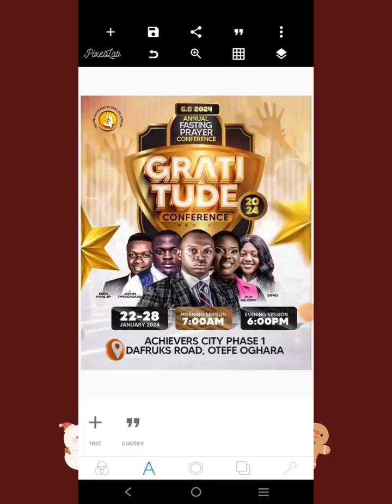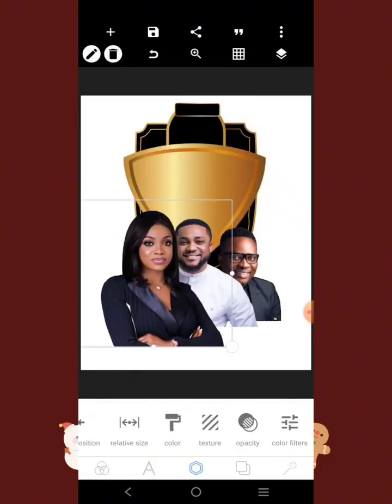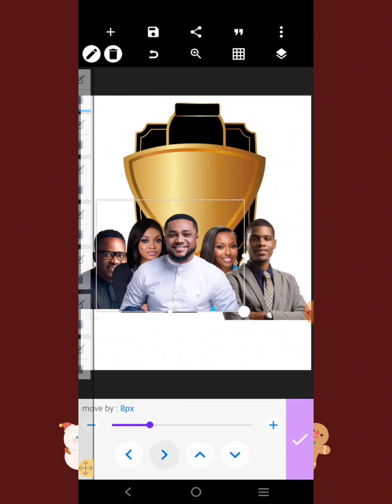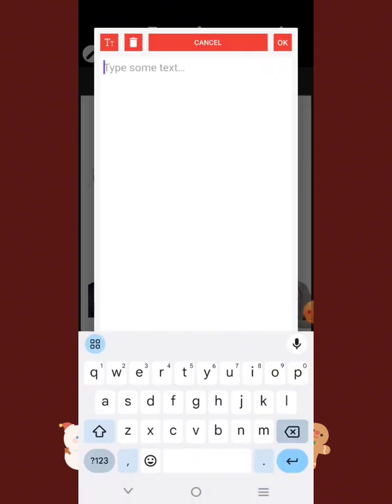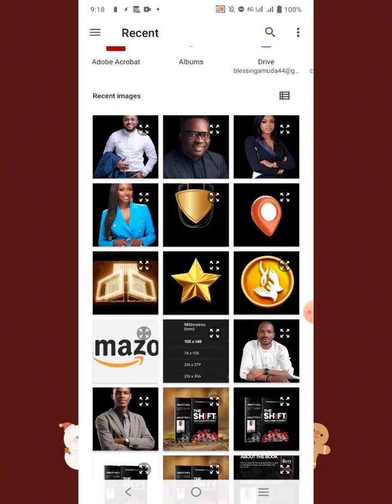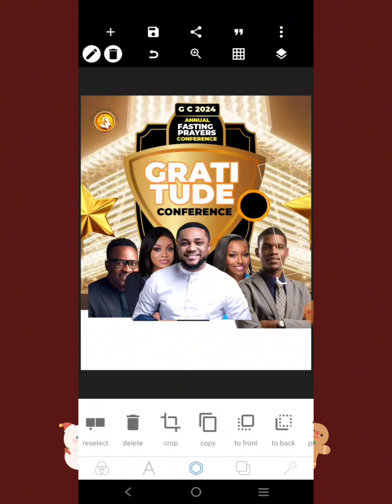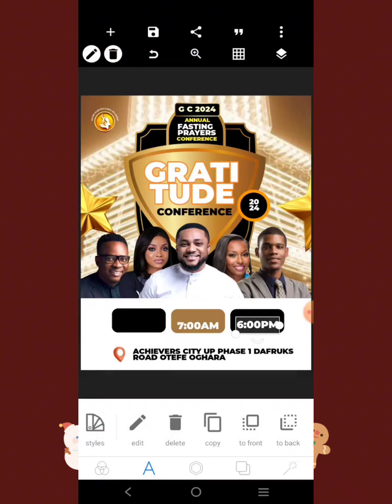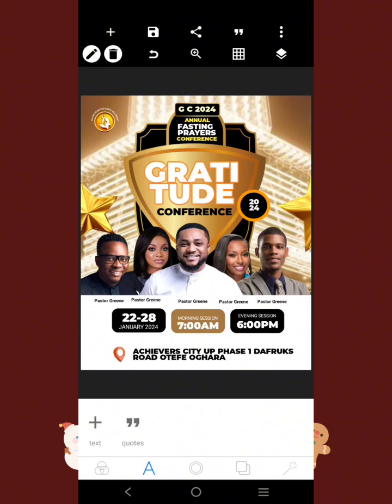Church Conference Flyer Design in Pixellab —Pixellab Tutorials 2024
Hey guys, Today we will create a church Event Flyer Design in Pixellab. Church Flyer Design, Church Poster

✅ For stock Images: 👇

Freepik.com
Pexels.com
Pixabay.com

Church Flyer in Photoshopchurch flyer designchurch flyer design in photoshopchurch flyer design in pixellabchurch flyer invitationchurch flyer sampleshow to design a church flyer with custom 3d texthow to design church flyerhow to design church flyer in coreldrawhow to design church flyers in photoshophow to make a church flyer for freehow to make a church flyer with pictures | photoshop tutorialssocial media flyer design